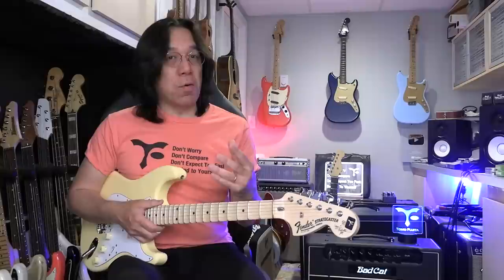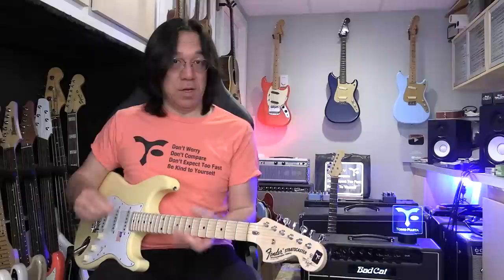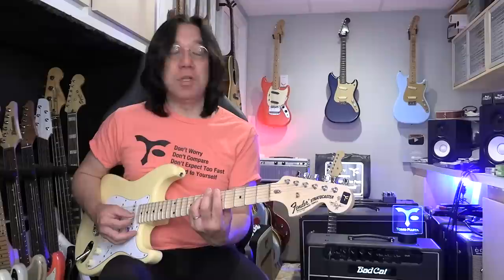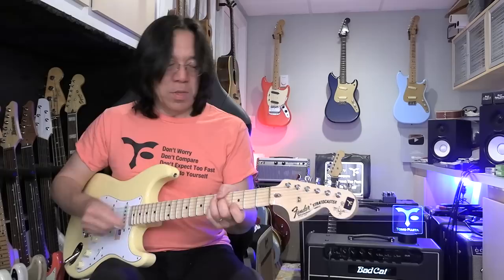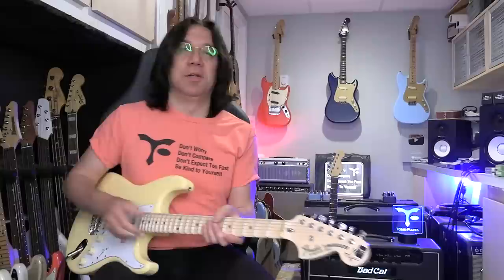9 Great Music Theory Tips That Do Not Make You As Just OKAY Guitarist Anymore!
I made this theory lesson video for my Skype student Arif who sent me this guitar, the Fender Yngwie Malmsteen Signature Stratocaster! Now I can share 9 Great Music Theory tips to all of you! Hope you enjoy this video.

Fender Yngwie Malmsteen Signature Stratocaster
Badcat Cub amp

▼▼ Study with me at Tomo Fujita Guitar Wisdom!
Detailed lessons for all levels (Beginner - Intermediate - Advanced)
300+ lessons, always evolving!
Monthly livestream only for my Guitar Wisdom students!

▼▼ Wisdom Picks & Wisdom T-shirts
Don’t worry
Don’t compare

▼▼ Tomo Fujita on what it was like to teach John Mayer – and how he indirectly helped him write Neon

(248-23)